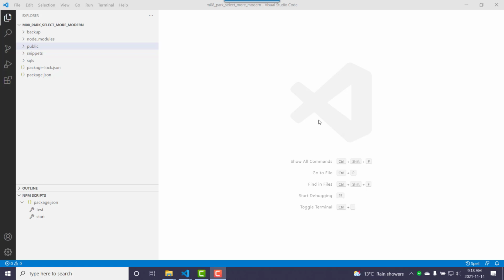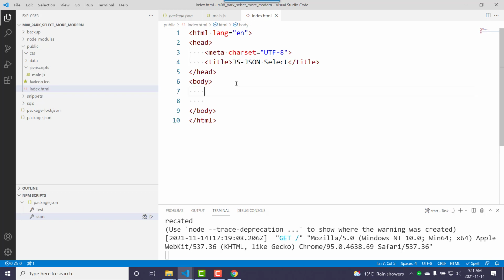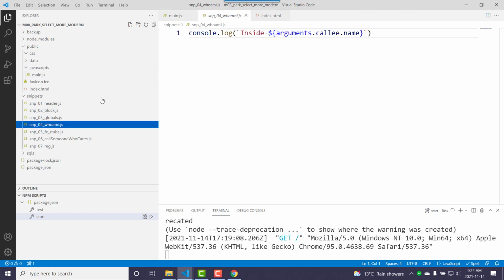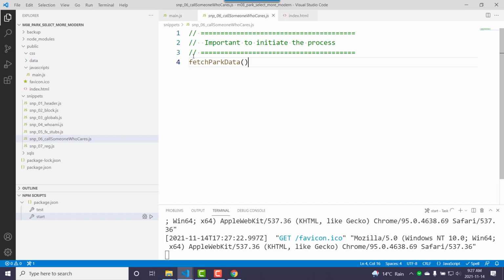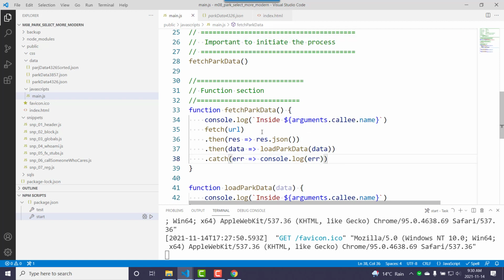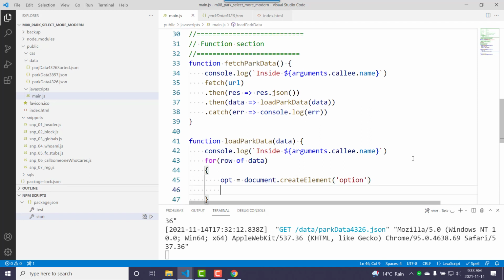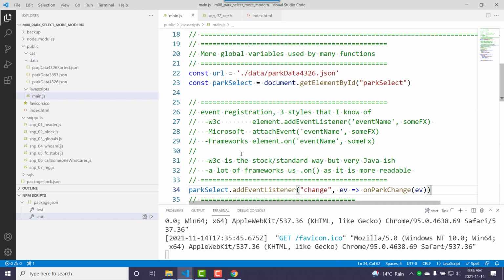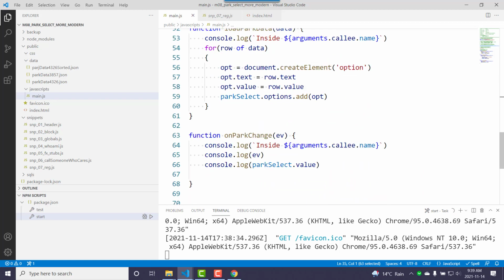HTML Select based on JSON via fetch